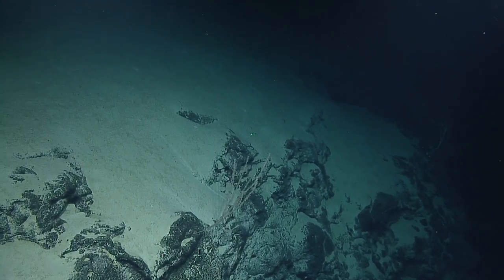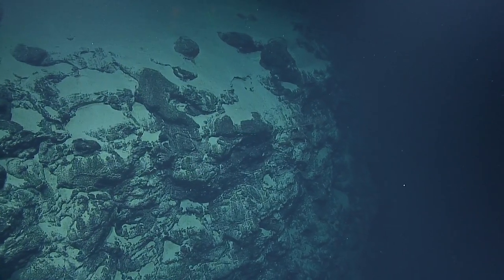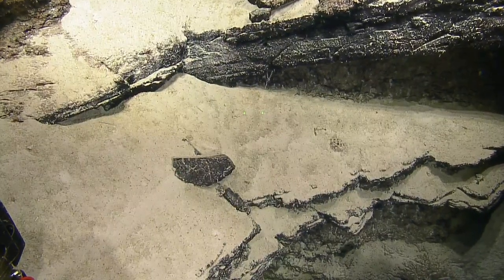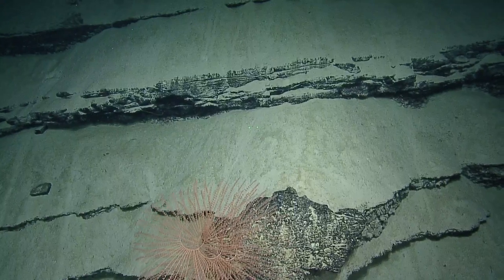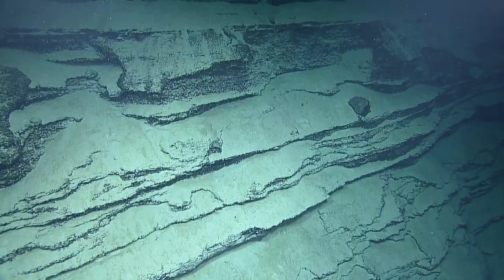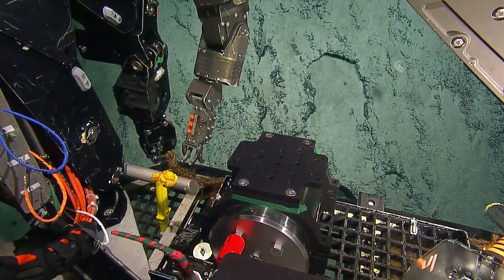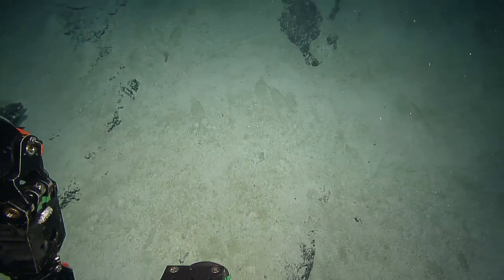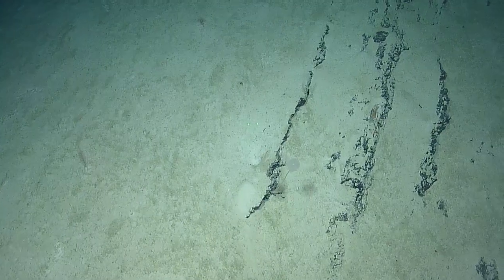ROV Hercules Dive NA137 H1912 5 of 10 2022 03 29 09 08 18 611 UTC 0